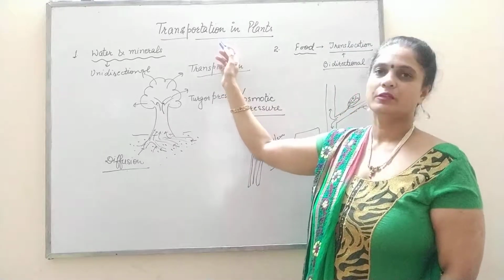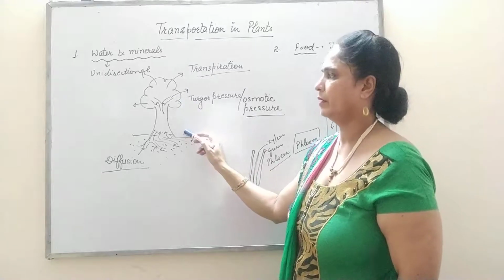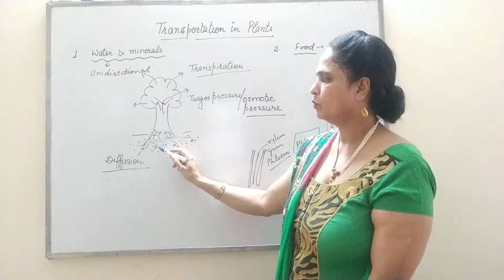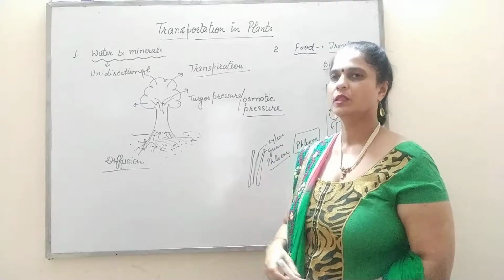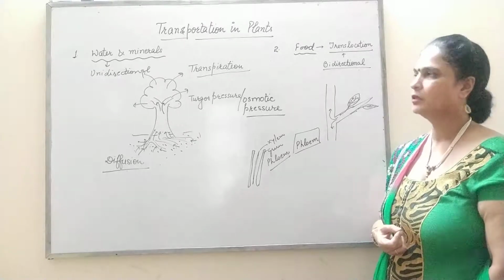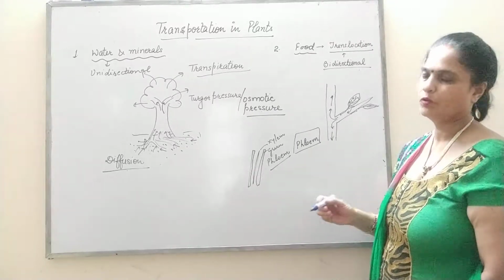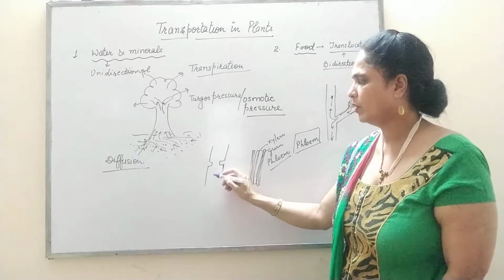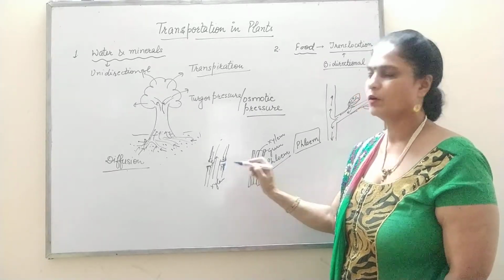Transportation in plants | Biology(life processes) CBSE | Class 10 Science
Transportation in plants | Hindi |  Class 10 Biology Science | CBSE |